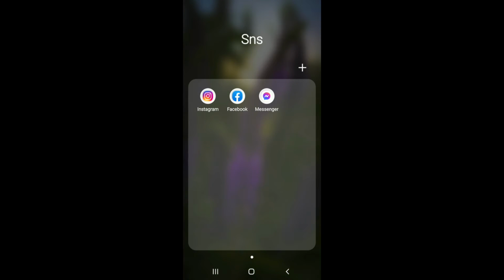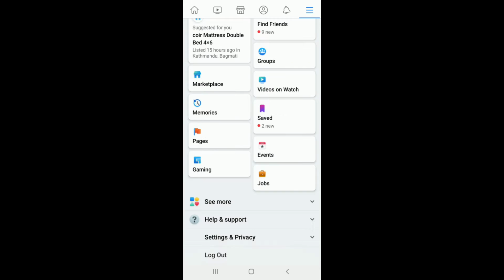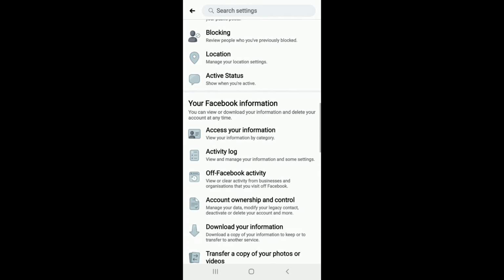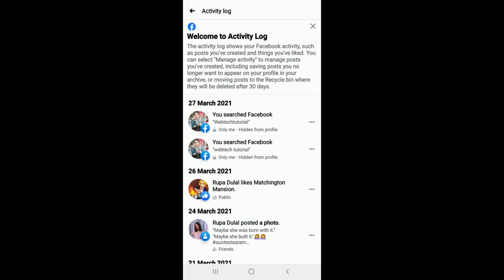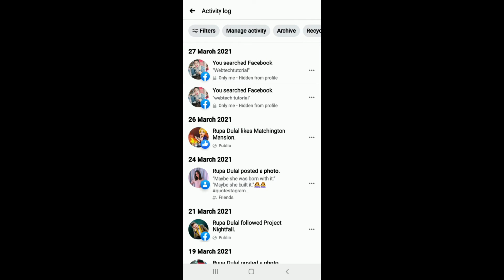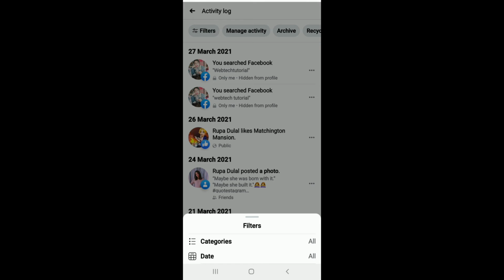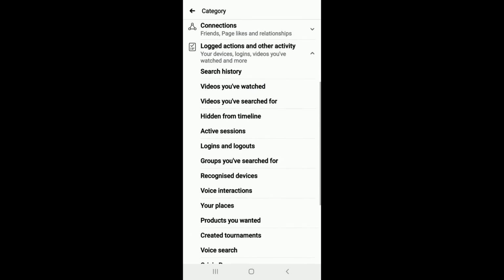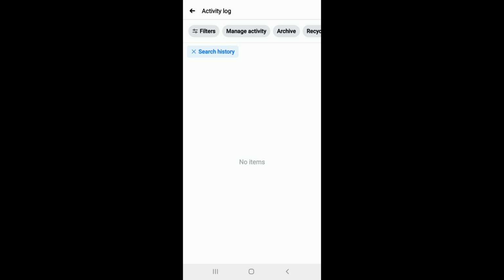How to Clear Facebook Activity History | Delete Facebook Search History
Delete facebook search history | delete facebook activity history

Want to delete your facebook activity history? This video walks you through the step by step process on how to clear your fb activity history in 2021.